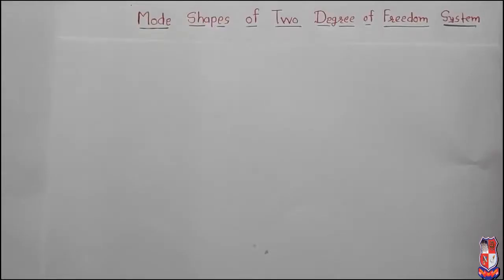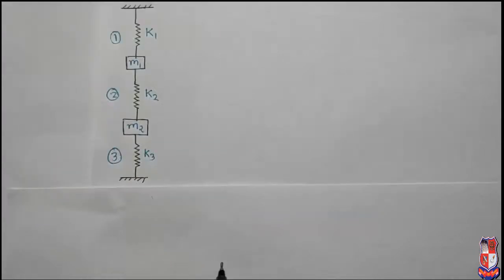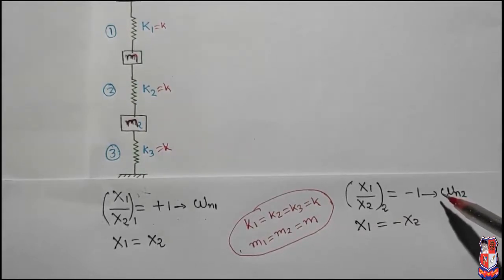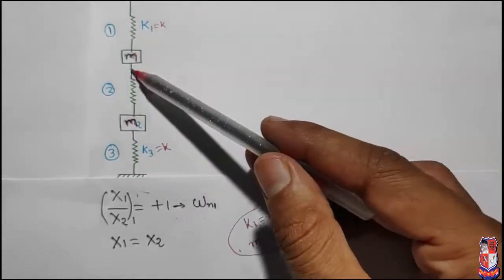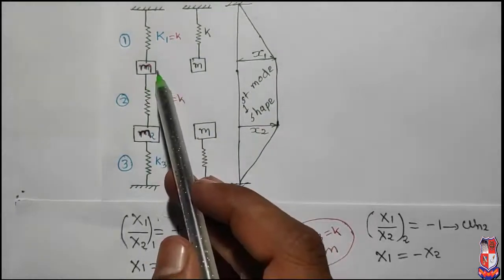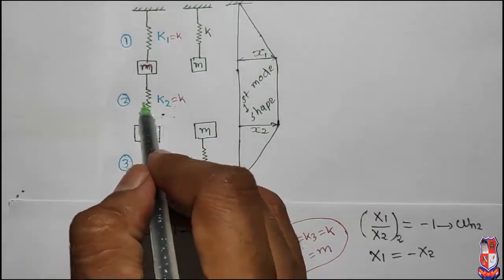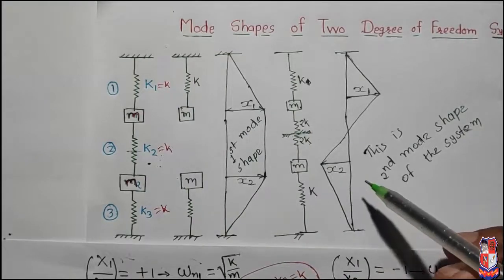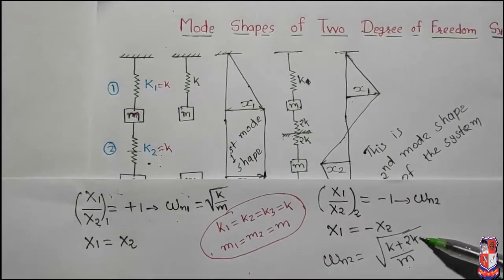GTU-BE_MECHANICAL ENGG_2161901 Dynamics of Machinery | Principal Mode of Vibration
Subject : 2161901  -  Dynamics of Machinery (Sem-6)
Created By : Bharat H Gajera [Assistant Professor] | 03 May 2020 | 107 MB
College : 110 - GIDC DEGREE ENGINEERING COLLEGE, NAVSARI
Topic : Mode Shape 2 Degrees of Freedom System |Principal Mode of Vibration